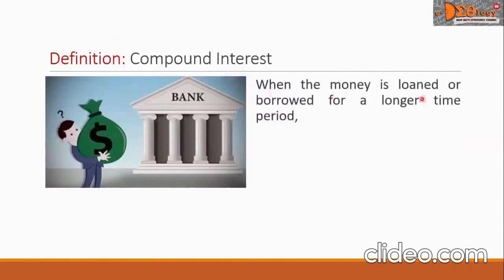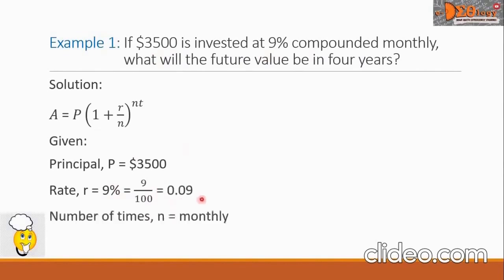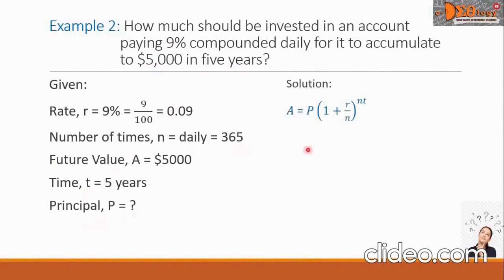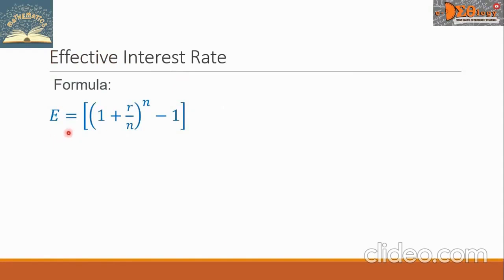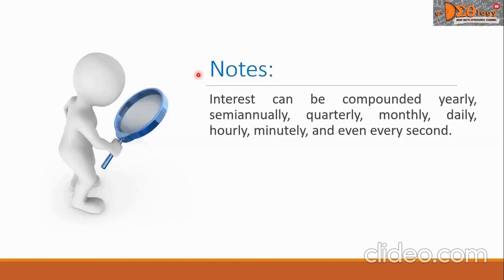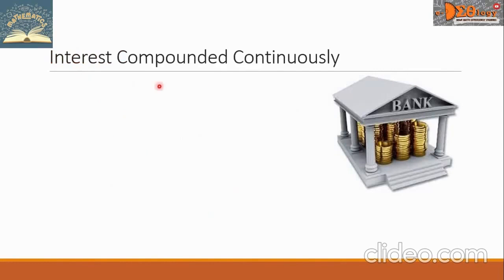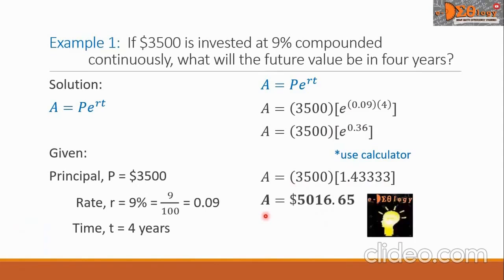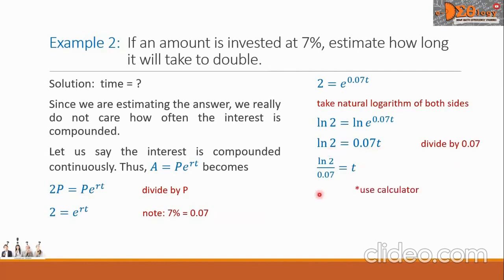Chapter 4.2 Compound Interest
This video contains topics about:
1.  Compound Interest
2.  Effective Interest Rate
3.  Interest Compounded Continuously